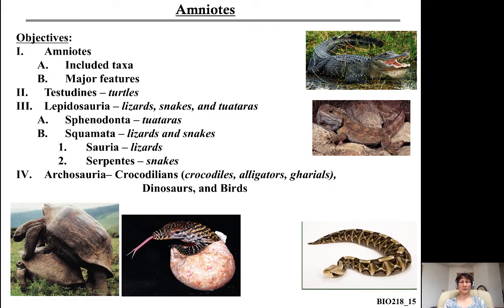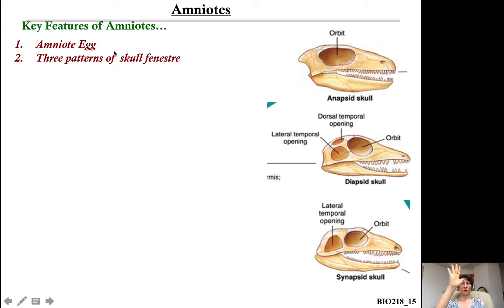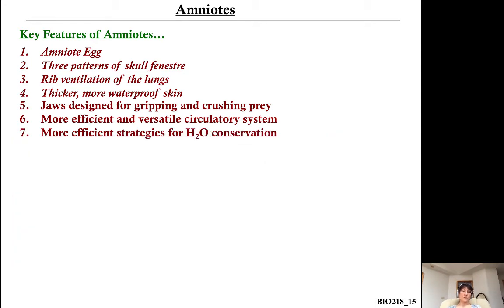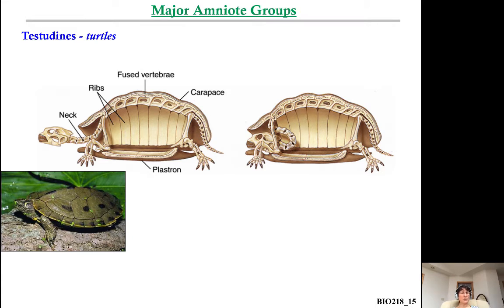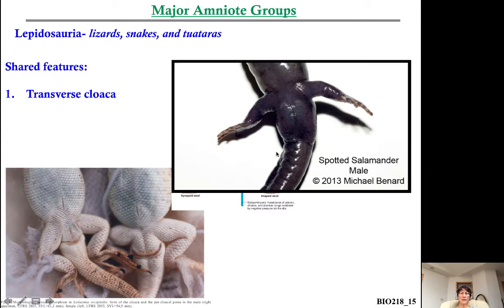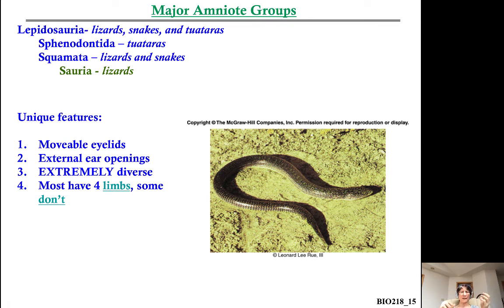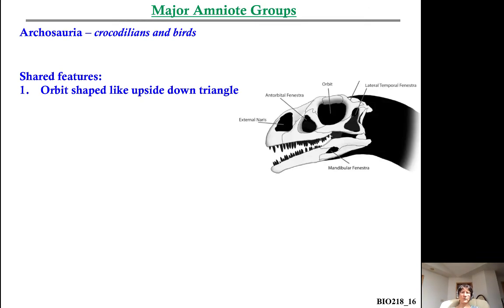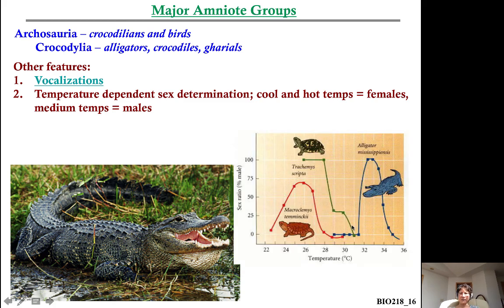Ch 18 Amniota